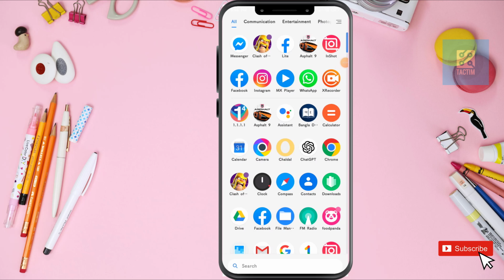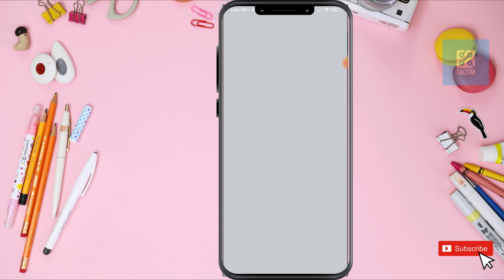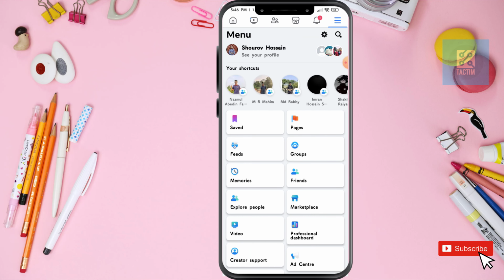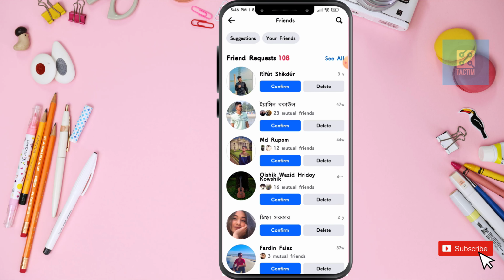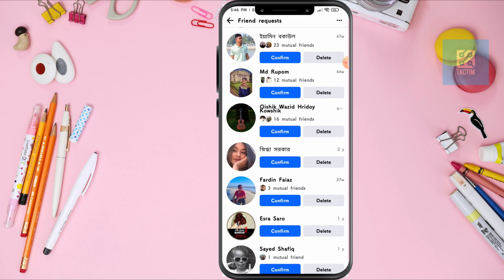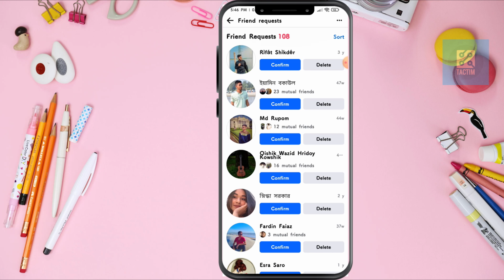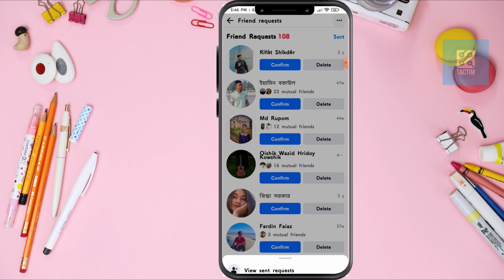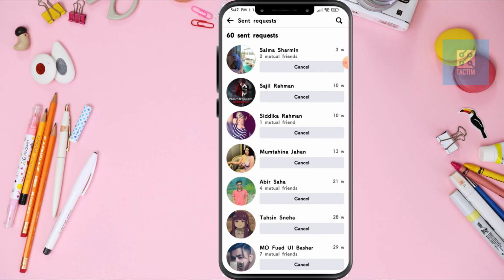Discover How to Manage Sent Requests on Facebook App 2025 [New Method]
Learn the latest method to view and cancel all sent requests on the Facebook app with ease! Stay in control of your social interactions by mastering this essential feature update. Watch now to streamline your Facebook experience!

Facebook app, sent requests, manage requests, social media tips, 2024 technology